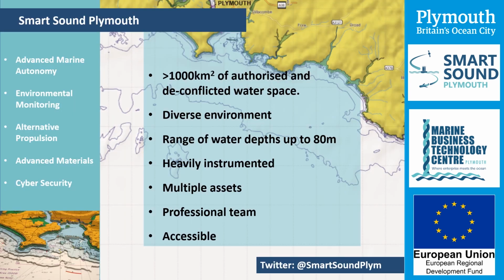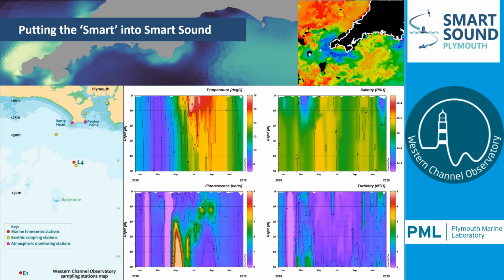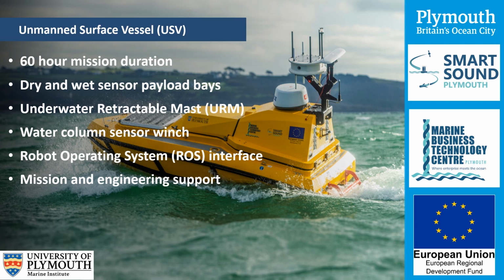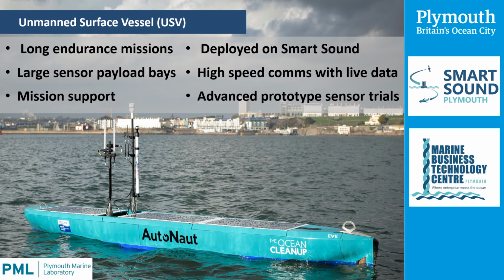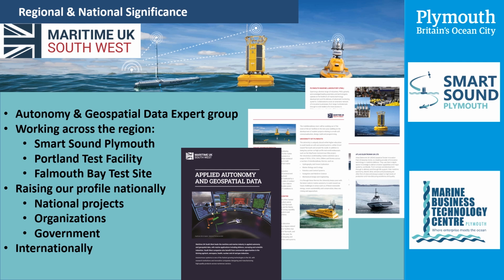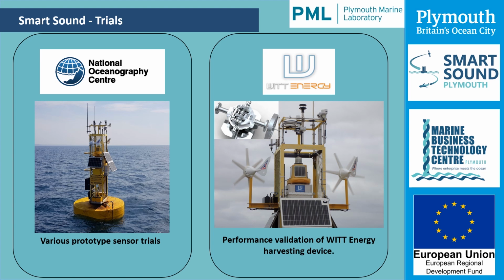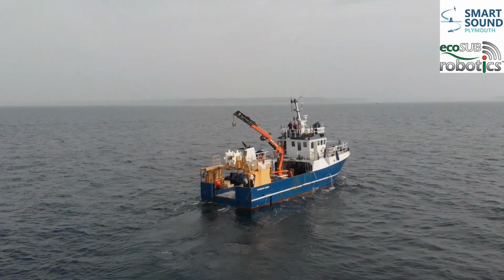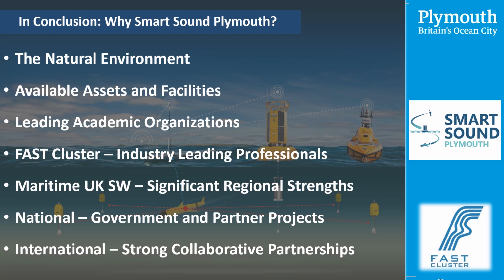Smart Sound Plymouth: Britain’s platform for innovative marine technology development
Dr James Fishwick, Head of Smart Sound Plymouth gives an introduction to Smart Sound Plymouth and explains how it can be accessed and the equipment available.

This is a recording of the webinar given on the 17th June and is the second in a programme of webinars organised by Plymouth City Council which showcases the thriving marine sector in Plymouth, UK.

You can view the full programme of webinars and register for them here: